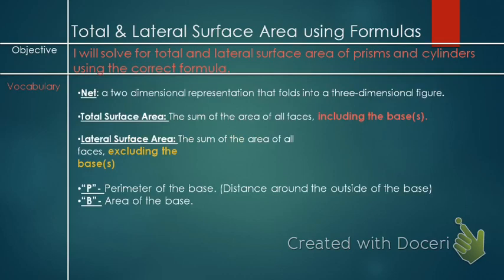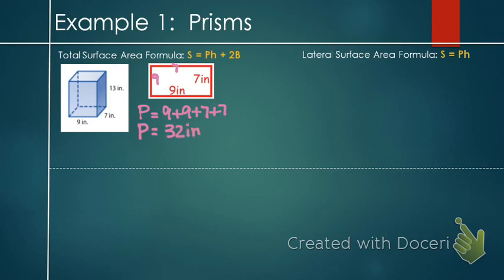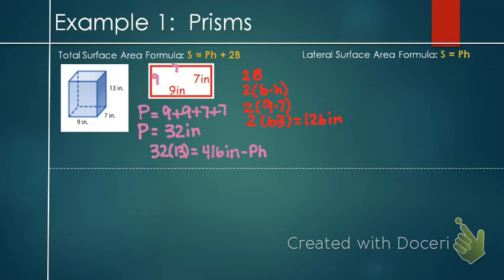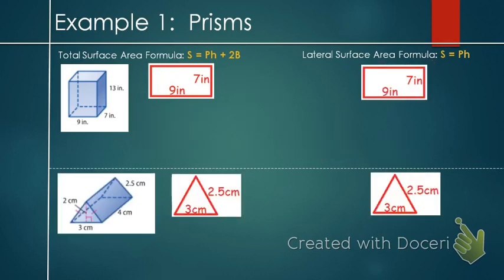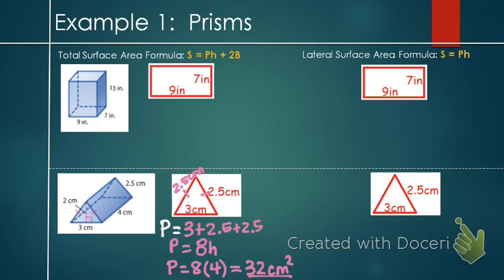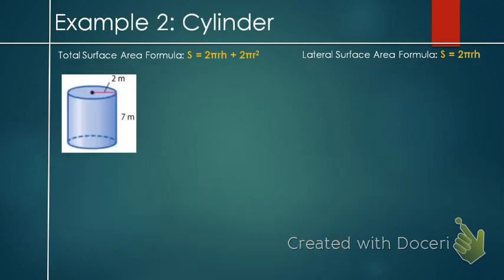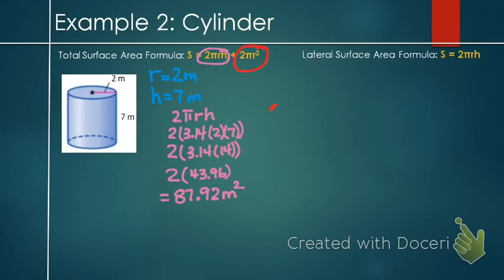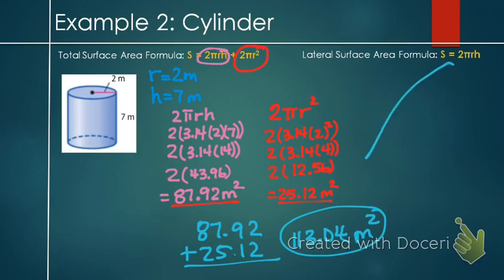Surface Area using Formulas PAP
Sorry for my horrible sickness and my breathing. Also for my husband in the background talking to who knows with his gaming.